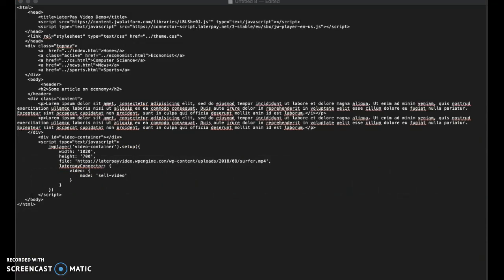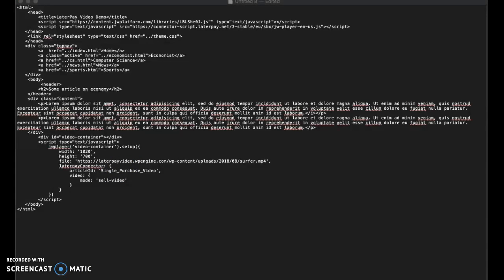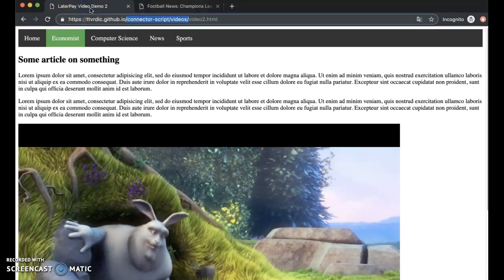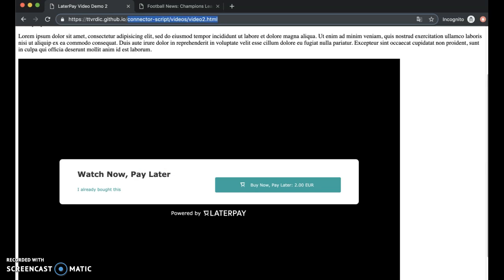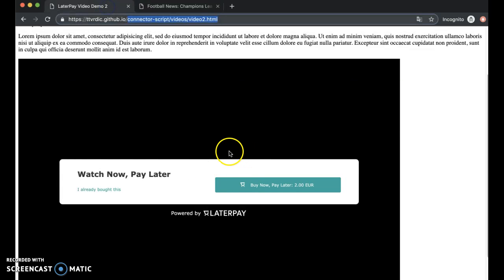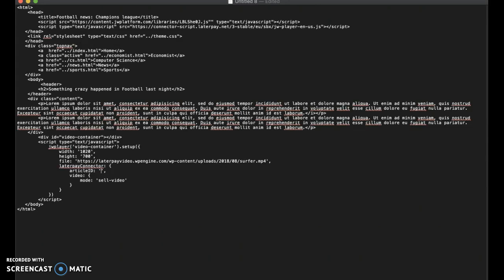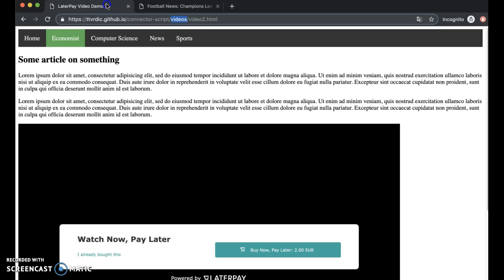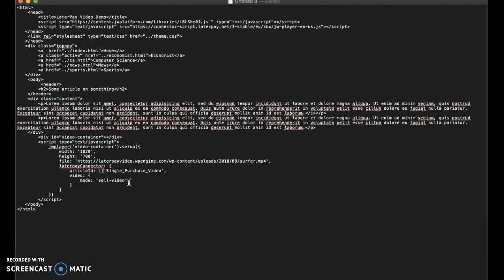Using In-Page Configuration and ArticleIDs for Videos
Learn how to use the ArticleIDs to minimize your setup time with the LaterPay Connector for Video - and maximize your content sales!